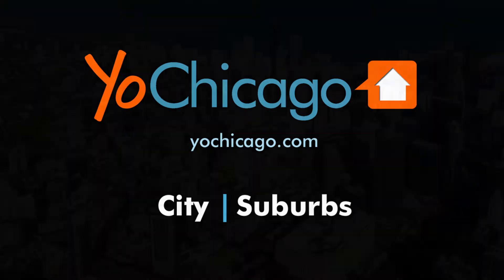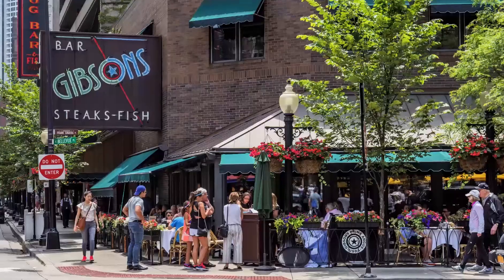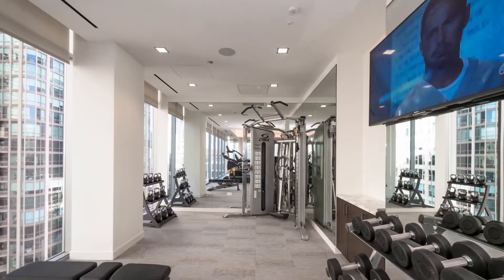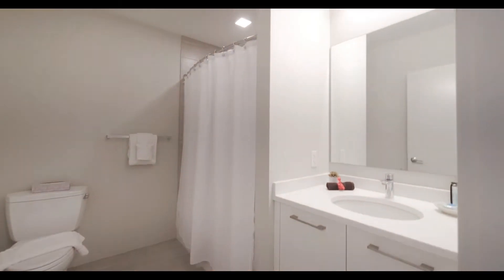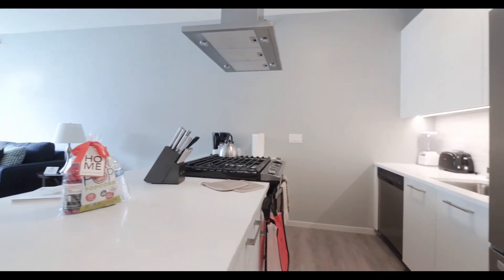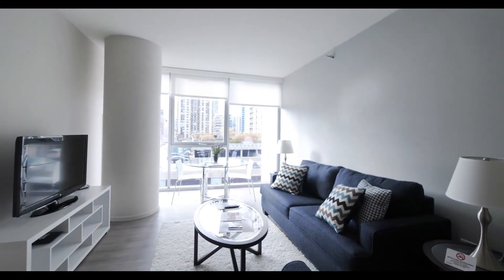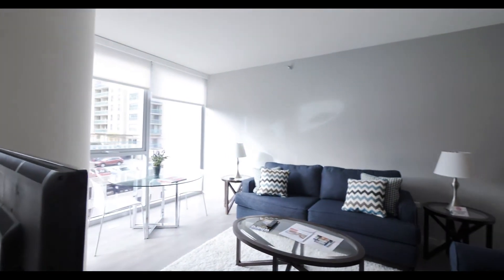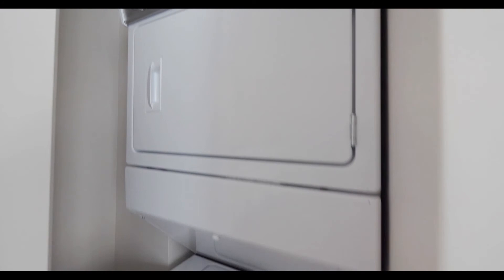A short-term convertible apartment in River North at 8 East Huron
8 East Huron has a south-facing pool deck with skyline views, a terrace with grilling areas, a large party room lounge with a demonstration kitchen, a media room with a conference table, and a fitness center that includes a yoga studio and a variety of cardio and strength-training equipment.

8 East Huron is a short walk from Mag Mile shops and Oak Street boutiques, Northwestern and Lurie Children's hospitals, a variety of upscale and casual restaurants, bars and nightlife, a CTA Red Line stop, and Oak Street Beach. Whole Foods is just across the street.

Join YoChicago in this sponsored video for a narrated look at the location, the building's amenities, and a tour of one of the apartments.

Suite Home Chicago apartments have in-unit washer / dryers. They're set up with everything you need to feel at home, and hotel-like services to ensure your comfort. It's a suite deal.